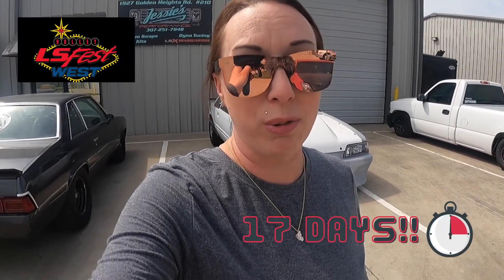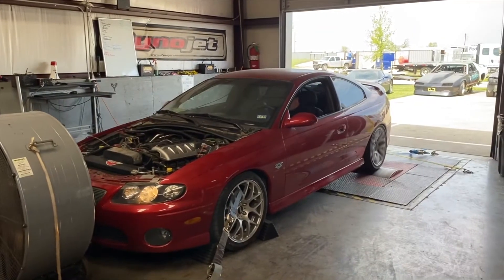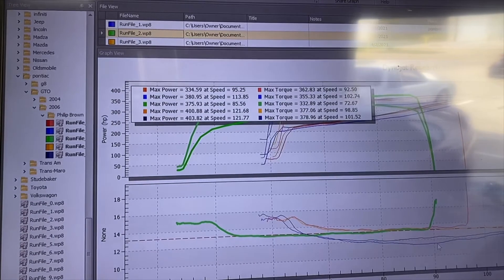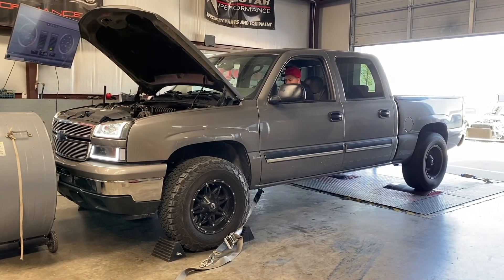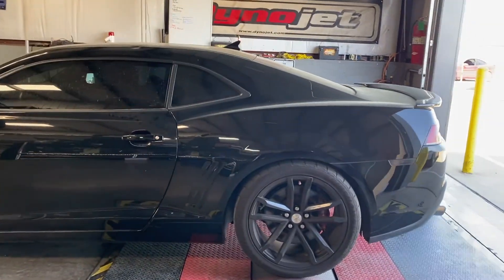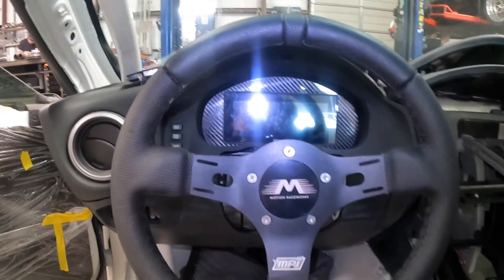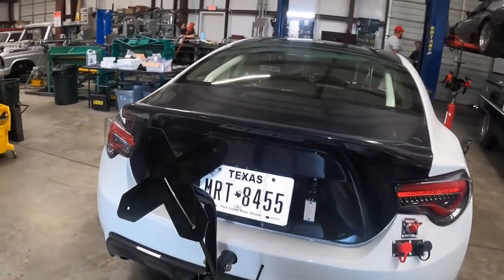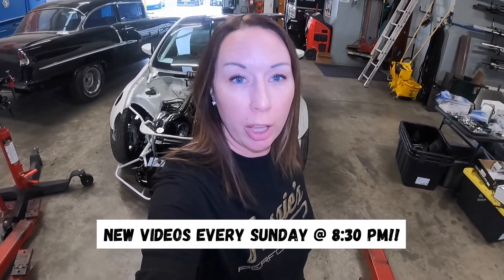Dyno tune after dyno tune // Toyota 86 is almost done // Shop Vlog Episode 007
This week we made some serious headway on the Toyota GT86 drag car!  It is getting really close to being completed!  We took a few days to knock out some of the backed up work we had here and did a TON of dyno tuning!  Thursday to Saturday we tuned 10 cars & trucks!  Unfortunately some of them have one problem after the next before we can complete tuning.  These cars all just want the FULL Jessie's Performance treatment!

Please comment and share your ideas and feedback on our Vlog!  We're excited to bring you more content and share the behind the scenes of our day to day here at Jessie's Performance!

Stock up on our Jessie's Performance MERCH!  Hats, Tees, Hoodies & Decals!  We now have the ability to cut custom color-matched decals in-house!  Contact the shop for prices and purchases! Shipping is available.

About Jessie's Performance:
Founded in 2014, Jessie's Performance is originally based out of Northern Colorado and relocated to Fort Worth Texas in 2018. We are a one stop shop specializing in Custom Fabrication, Dyno Tuning, LS Engine Swaps & Performance, Custom Paint & Body, Race Car Builds, ProTour Builds and Restomod Builds.  LS Swapping everything from 2009 Dodge Challengers to 32 Studebakers; there's not much we can't do here!  If you can dream it, we can build it!

Product Dealers:
Ridetech Suspension
TCI Engineering
Texas Speed
Holley Performance
Motion Raceworks
Jolt Systems
Monster Clutch
Specialty Products Company
VS Racing
Comp Turbo